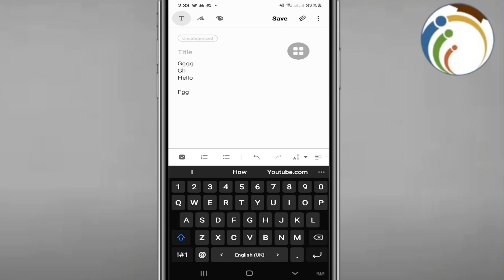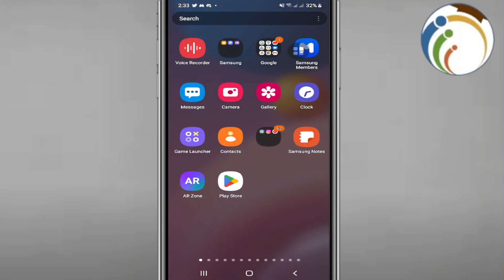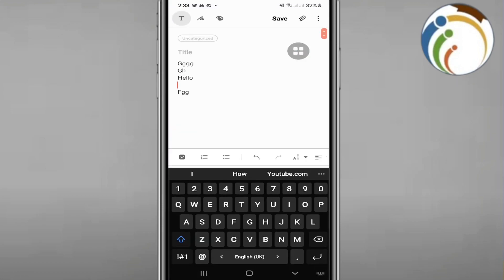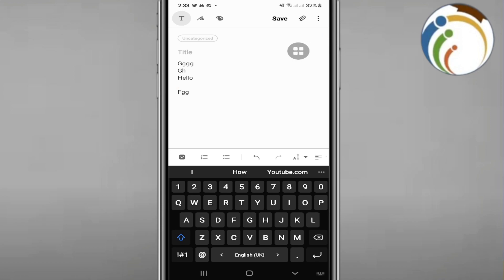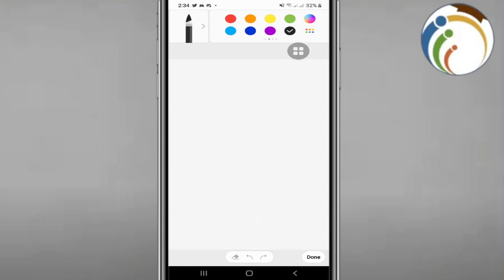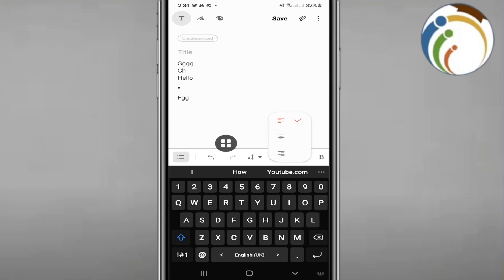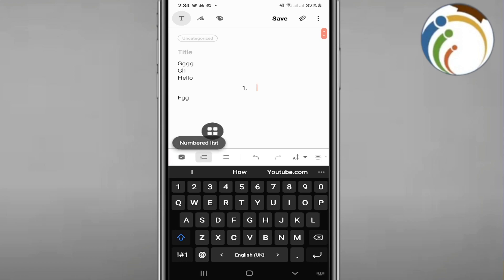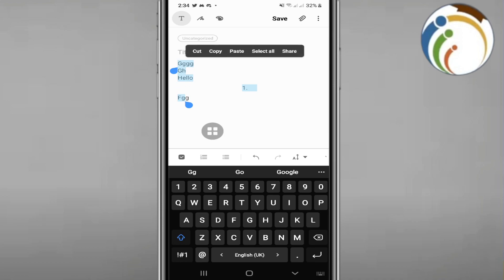How to Add Table on Samsung Notes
Elevate your note-taking game with organized tables in Samsung Notes. This comprehensive guide offers step-by-step instructions on creating and customizing tables to streamline your note organization. Whether you're tracking data, organizing information, or creating schedules, mastering table insertion in Samsung Notes enhances your productivity and keeps your notes neat and structured.